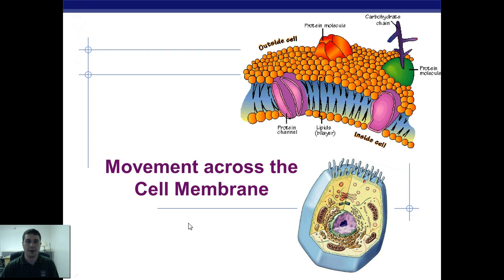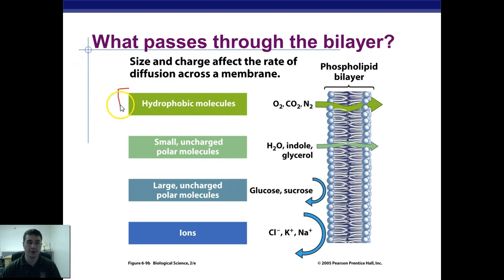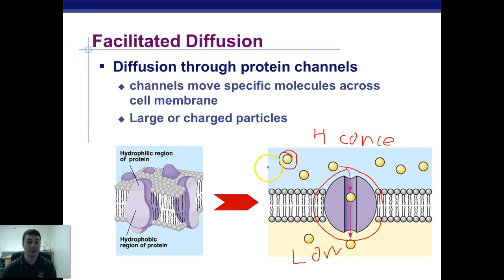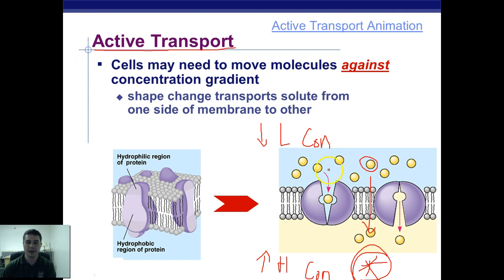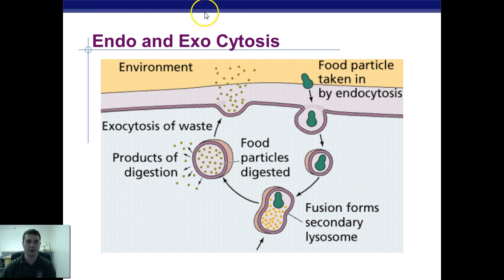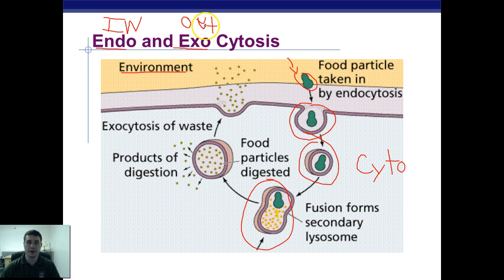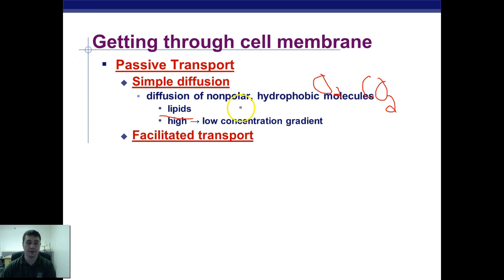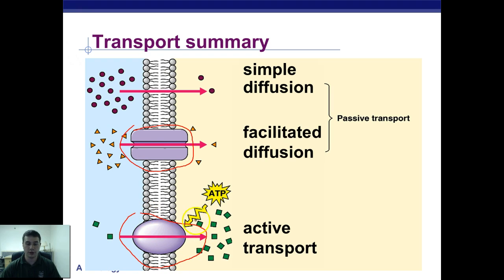Bio 1 Obj 3 Active and Passive Transport